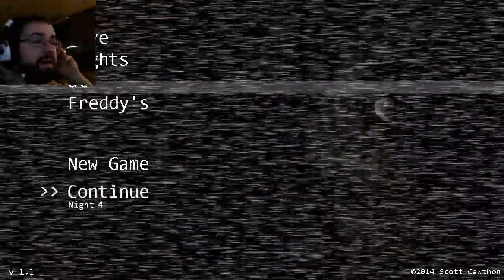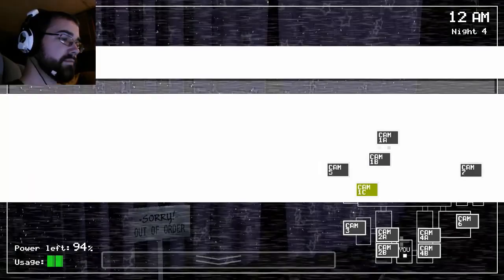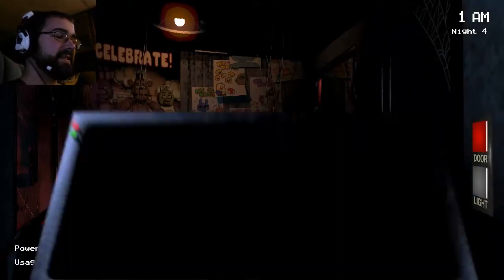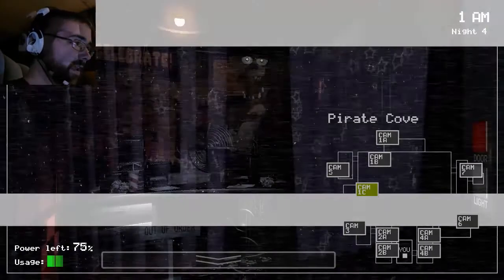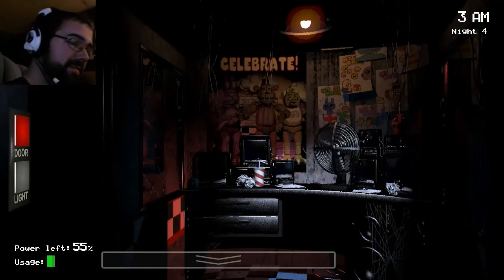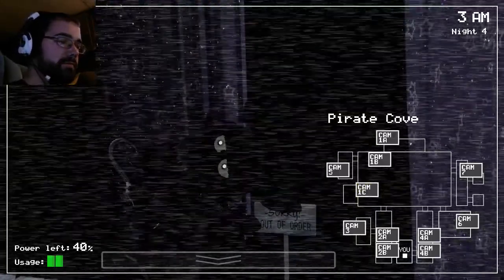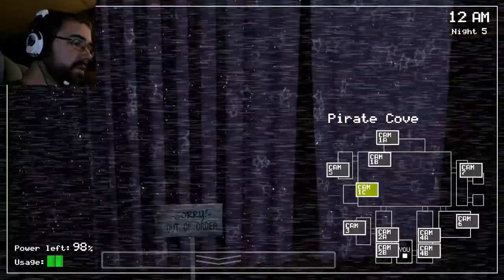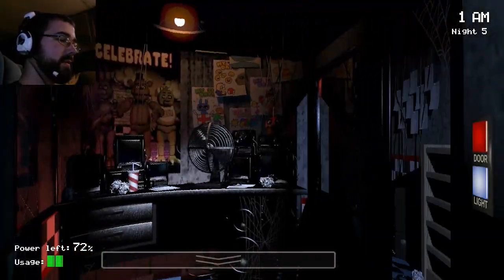Five Nights at Freddy's (Part 4) Easiest fourth night ever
Second time I've had to do night four turned out to be the easiest night so far. I can't say the same for night five though...